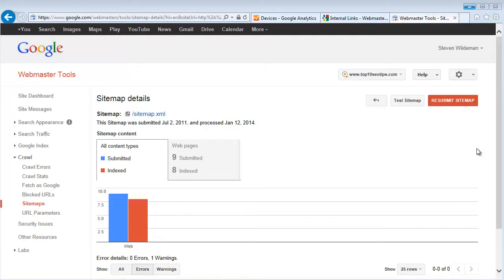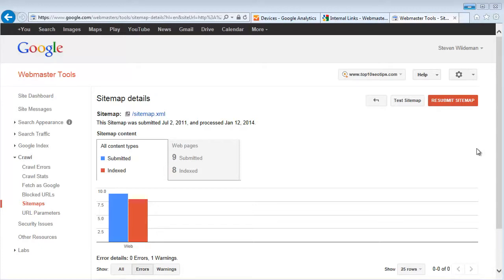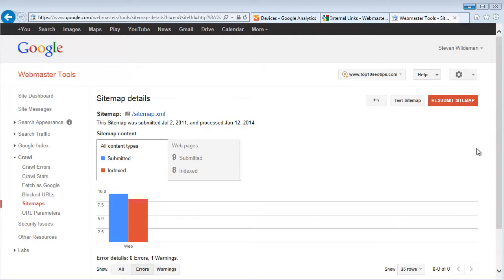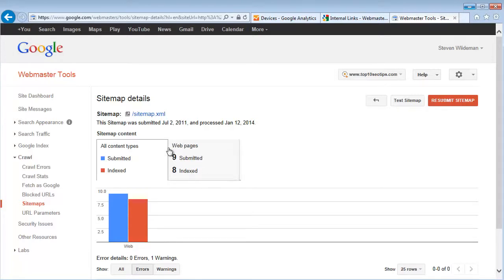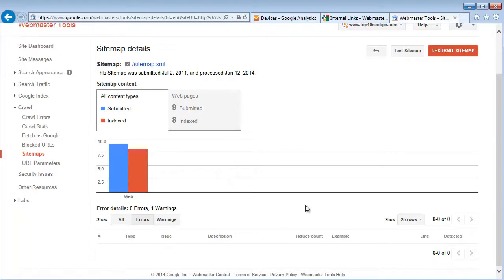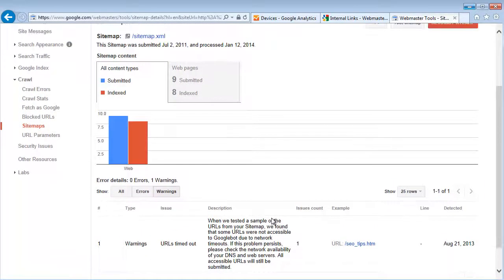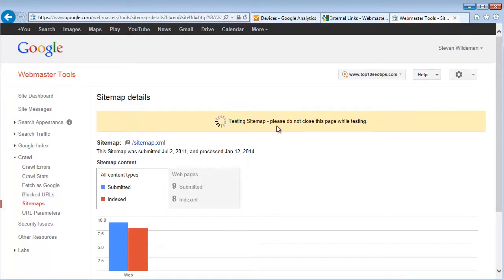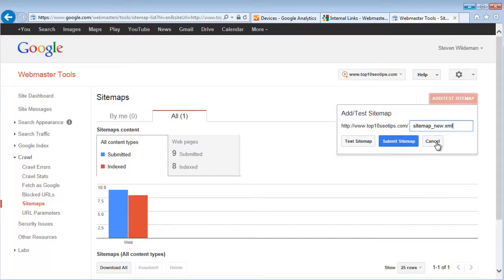How to Test Your XML Sitemap for Errors Quickly & Easily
Is your XML sitemap well-optimized to help search engines understand and catalog your webpages, images, and videos? Find out how to test your XML sitemaps with Google for warnings, errors and identify indexing issues quickly.